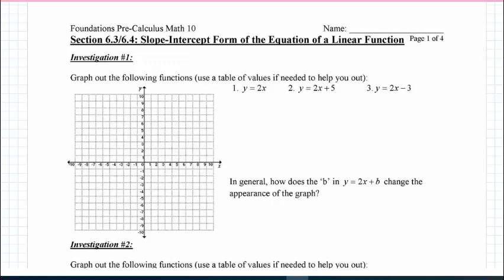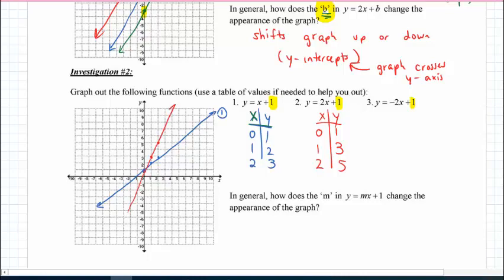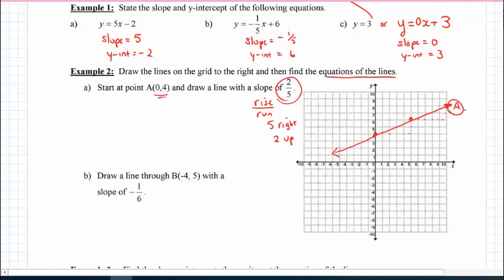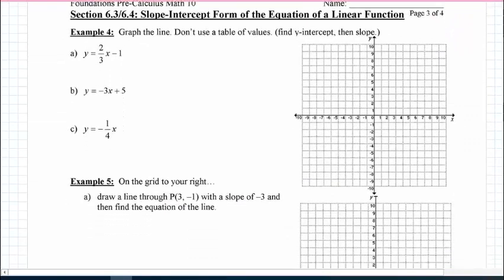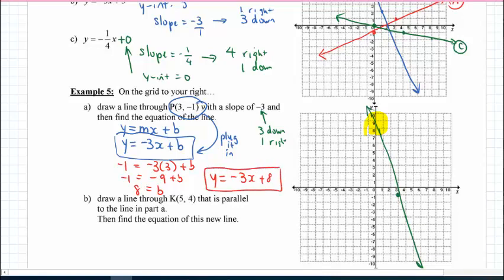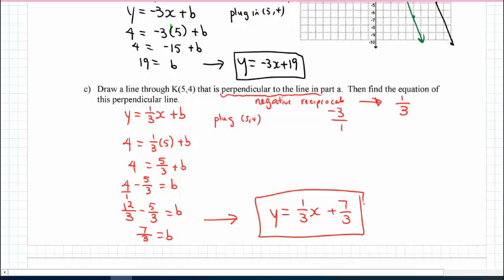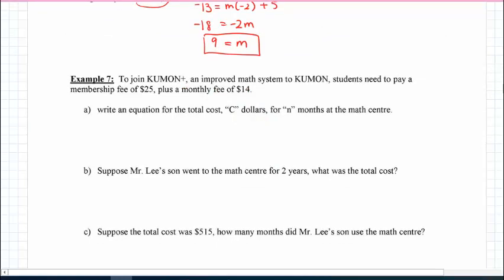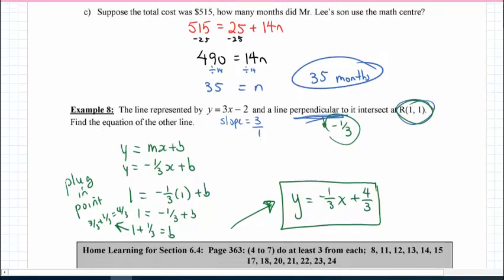Foundations Pre-Calculus Math 10 Section 6.3 & 6.4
Section 6.3 and 6.4:
Slope Intercept Form for the Equation of a Line